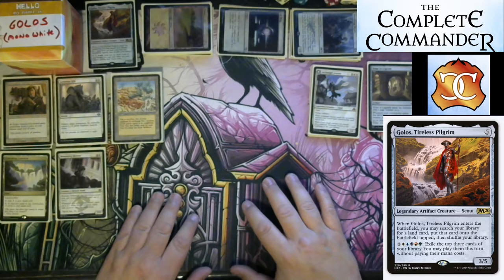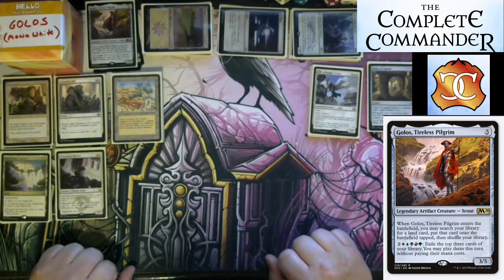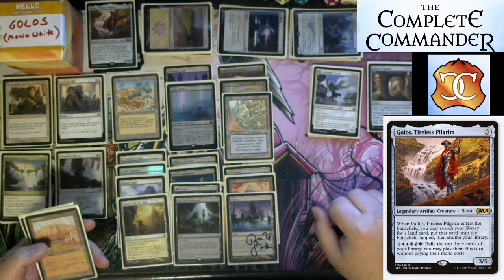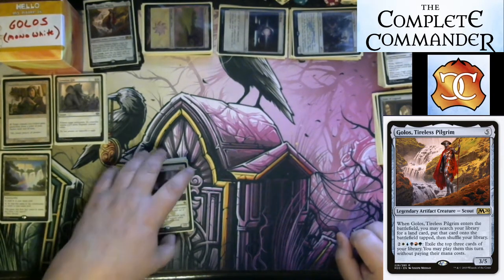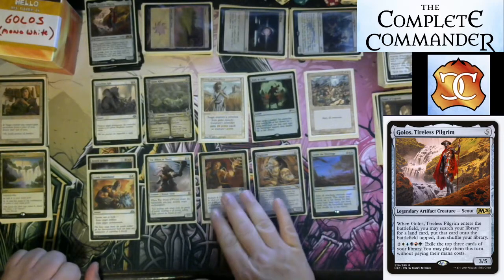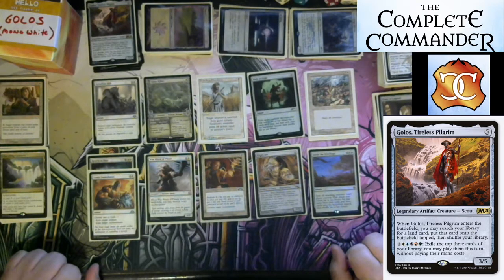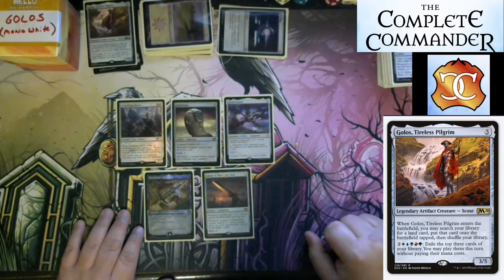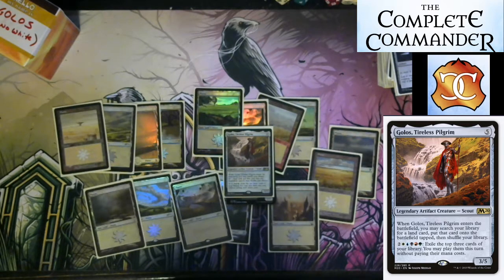CMDR Deck Tech: Mono-White Golos!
Wait, isn't Golos, Tireless Pilgrim a five-color deck?  Sure, if you want to take the easy route. Come check out how I've juiced up my monowhite deck with the power of this busted commander for a fun play experience!

If you're looking for Commander stuff, you've come to the right place! I've been writing professionally about CMDR for over 12 years.